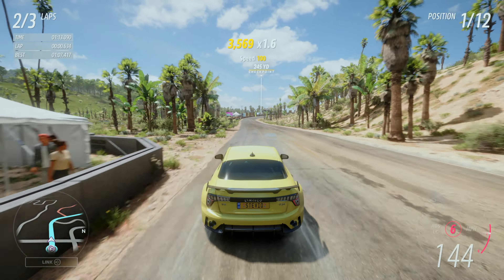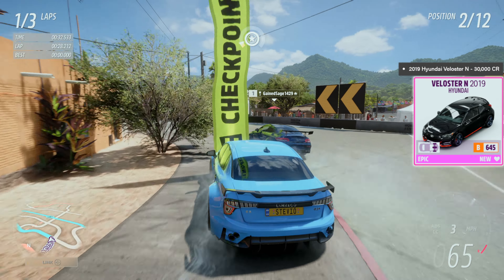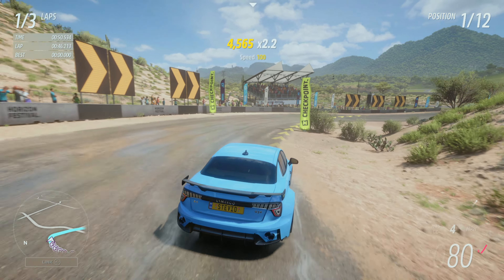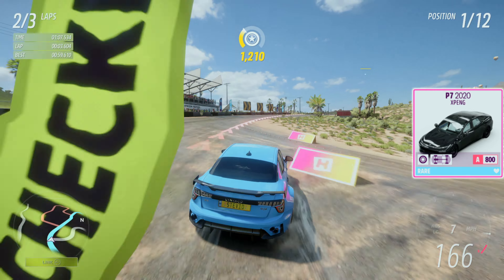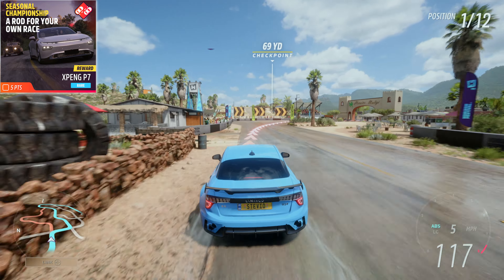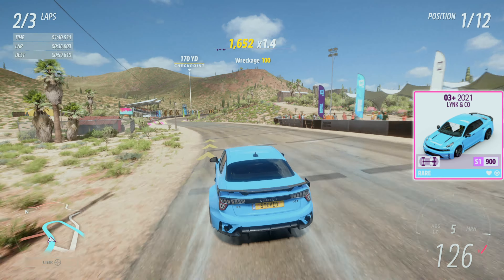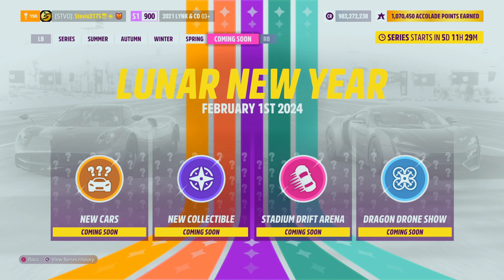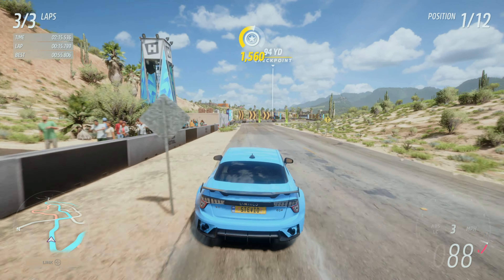3 MORE RARE EXCLUSIVE CARS ADDED to AUTOSHOW in Forza Horizon 5 Update 30 (FH5 Lunar New Year)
Forza Horizon 5 February Update - Forza Horizon 5 Lunar New Year Festival Playlist in FH5 February 2024 Update. 3 NEW RARE EXCLUSIVE CARS being moved to the autoshow with the FH5 January 30TH update - some of which are 20 million CR cars in Forza Horizon 5 auction house! FH5 Update 30 cars. Forza Horizon 5 Update 30 new cars! How to get the Lynk & Co 03+ Forza Horizon 5. How to get the XPENG P7 Forza Horizon 5. How to get Hyundai Veloster N Forza Horizon 5 - Stevio2175

Forza Horizon 5 Chinese Lucky Stars Car Pack DLC FH5 Update 30! How to get the 2022 Lynk & Co 05+ Forza Horizon 5. How to get the 2023 MG Cyberster Forza Horizon 5. How to get the 2022 Wuling Hongguang Mini EV Macaron Forza Horizon 5. How to get the 2012 Volkswagen Santana Forza Horizon 5.

Forza Horizon 5 Series Update 30 Forza Horizon 5 Lunar New Year Festival Playlist cars. How to get 2022 Hyundai Kona Forza Horizon 5. How to get the 2022 Hyundai IONIQ 6 Forza Horizon 5. How to get the 2022 Lynk & Co 02 HB Forza Horizon 5. How to get the 2020 Hyundai i30N Forza Horizon 5. How to get the 2023 MG MG7 Forza Horizon 5. Forza Horizon 5 Series Update 30 brings back 20 million cars FH5 auction house - the FH5 Lunar New Year Festival Playlist begins on February 1ST 2024. Forza Horizon 5 update 30 cars. How to get the new dragon badges Forza Horizon 5 - Stevio2175

Related:
AR12Gaming
Don Joewon Song
Ericship 111
Jakexvx
HokiHoshi